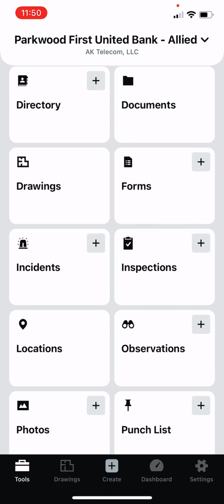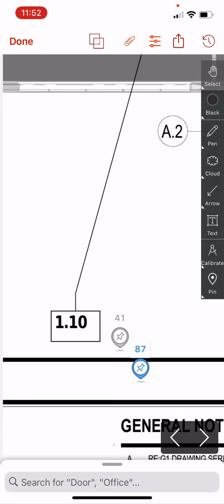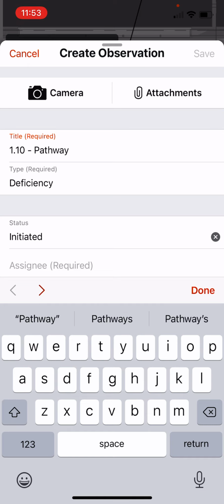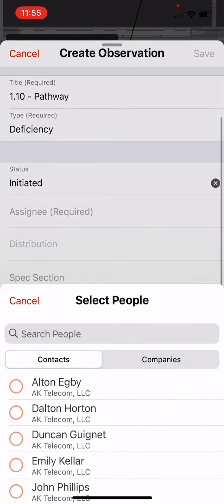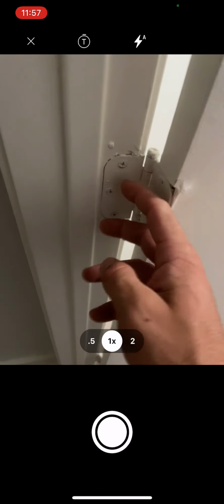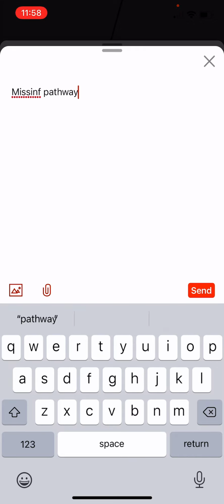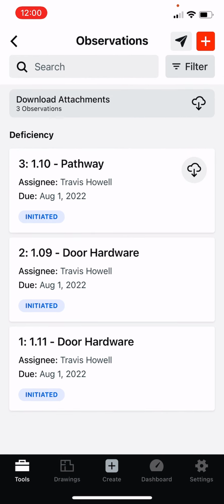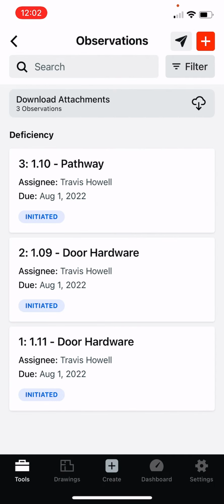About Deficiencies & Observations (AK Procore More Info: Observations Tool)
Recording events hindering project progress, mitigating liquidated damage risks, and contractor coordination using Procore's Observations tool.